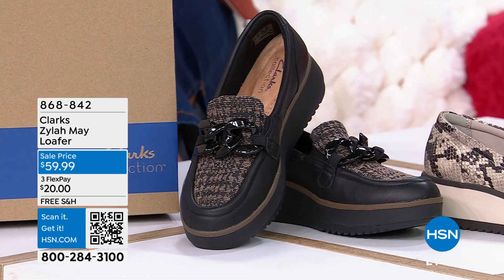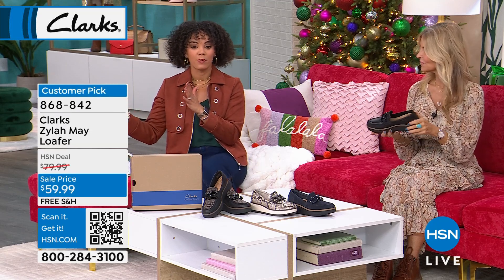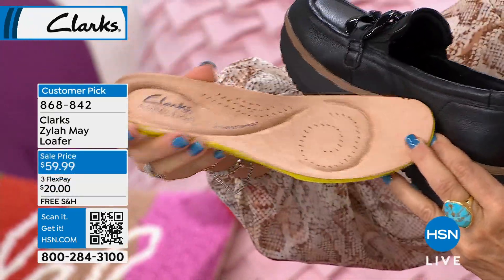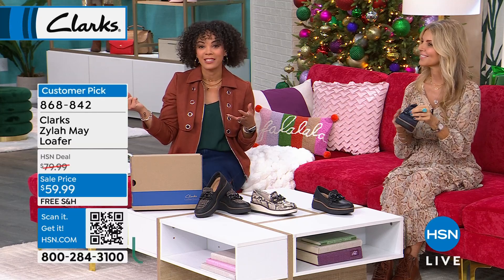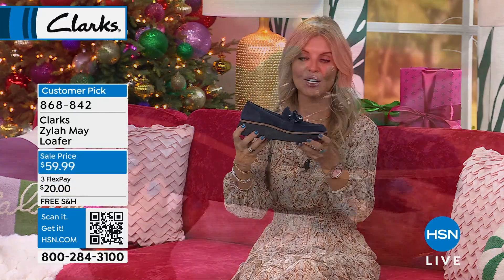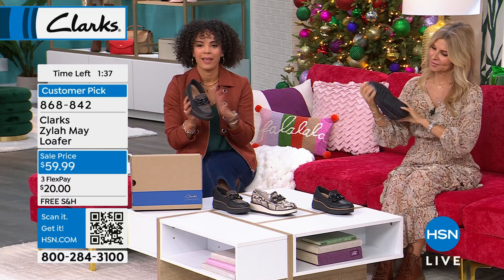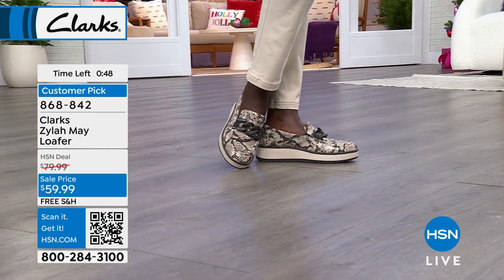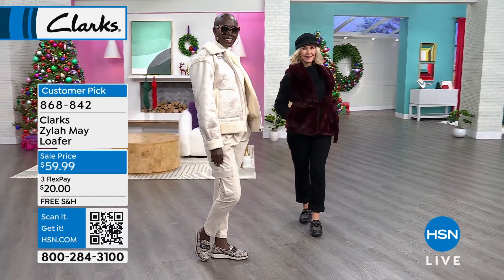Clarks Zylah May Loafer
Clarks Zylah May loafers are a great, effortless look whether dressed up or down. Primed to bend and flex as you go about your day, the lightweight, flexgrooved rubber outsole and soft cushioning offer plenty of comfort. For both enhanced movement and versatility, always have a pair of these loafers in your wardrobe.